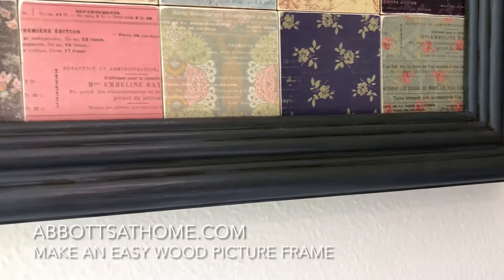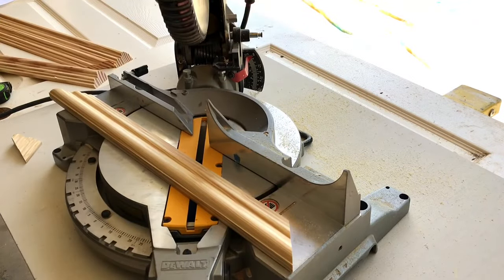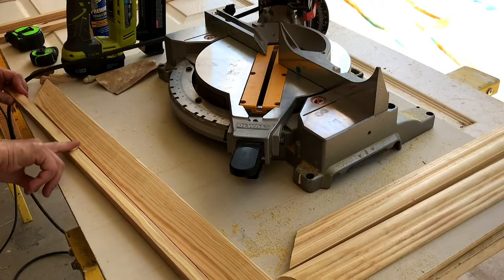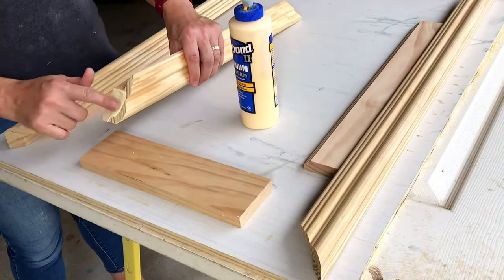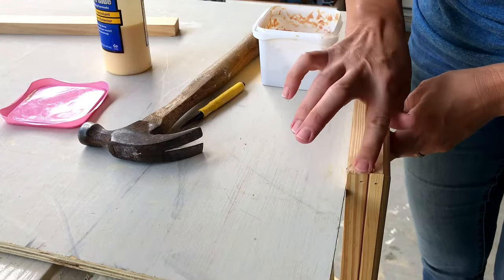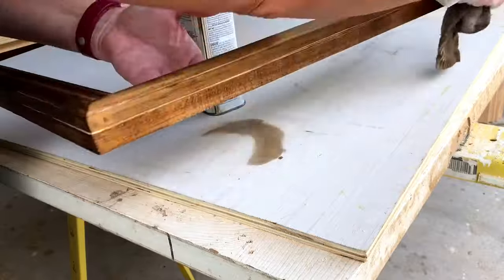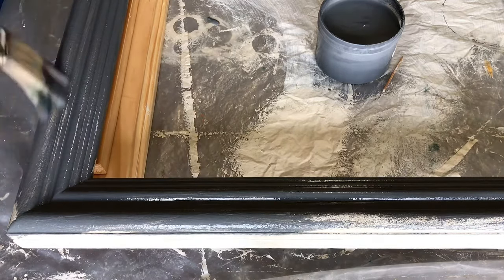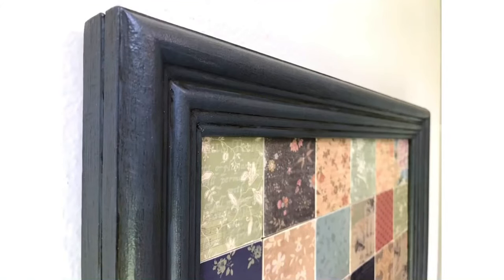The SUPER EASY Way to Make a Wood Picture Frame - Using Trim Molding!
All you need is pieces of molding and a Miter Saw to make this beautiful wood picture frame!

You can use this DIY wood picture frame with canvas wall art, flat artwork, with a matte and glass, any way you'd normally use a picture frame.

0:00 Easy DIY Wood Picture Frame
0:27 Which Chair Rail Molding To Use
1:33 Knock Down Hard Edges Between Molding
2:08 Add 1x1 Molding
3:21 Glue Up The Picture Frame
4:15 Use Wood Filler on Holes and Joints
4:40 Sand Corners & Wood Filler
5:15 Paint or Stain
6:36 The Finished DIY Picture Frame
7:02 Attach Art to Picture Frame & Wall

What Molding Do You Need?
I used 2 1/8" Unfinished Pine Chair Rail and 1x1 Pine Molding to make this picture frame.

How to Hang This Frame?
I attached the art to the frame AND the frame to the wall with 3M Command Strips (ad)

How to Attach a Canvas?
I like to use pressure to hold canvas wall art inside a frame. So, you can make the frame just large enough to hold the canvas snugly OR you can add small wood blocks to the back of the wood picture frame to hold the canvas centered in the frame. Just brad nail the blocks around the canvas where needed. Then you can remove the blocks later, to reuse the picture frame.

You can see the written steps for all of my DIY Picture Frames

Some of my favorite tools on Amazon (ad):
Dewalt Compound Miter Saw
Kreg Jig R3
Ryobi 18V Brad Nailer
Ryobi 18V Drill